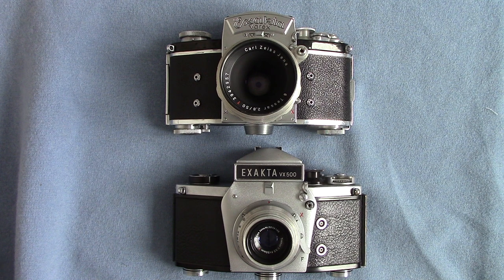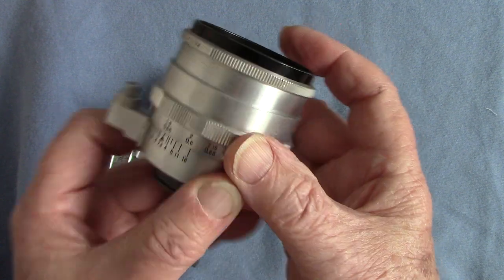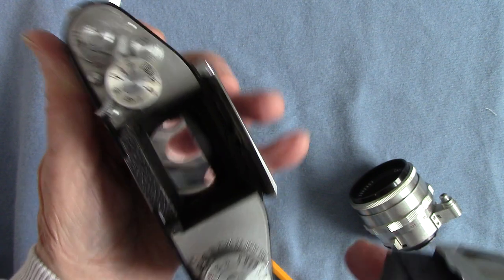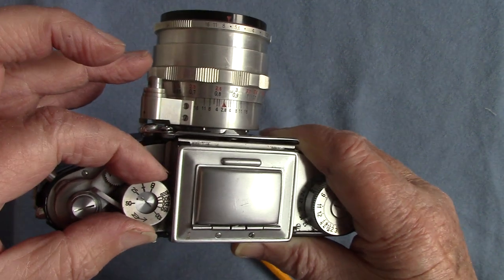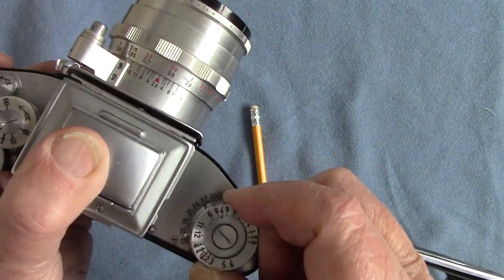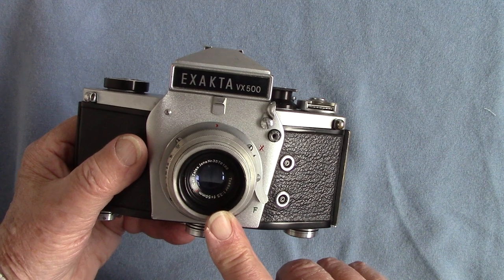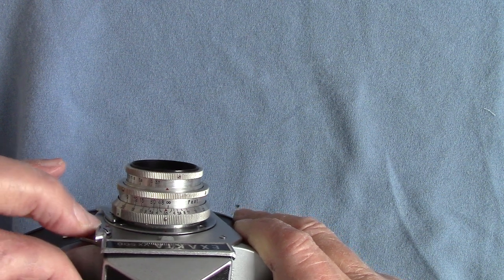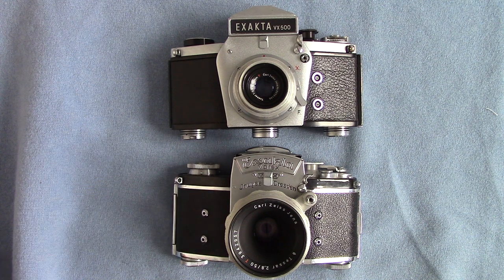The Famous GERMAN EXAKTA SLR ( over-engineered ! )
I show 2 of the Famous German EXAKTA Film Cameras I have 'On Loan' -- The Varex IIa and the Varex 500 and explain the workings.